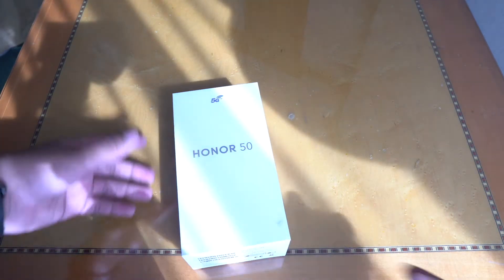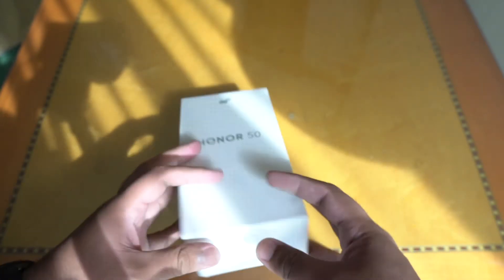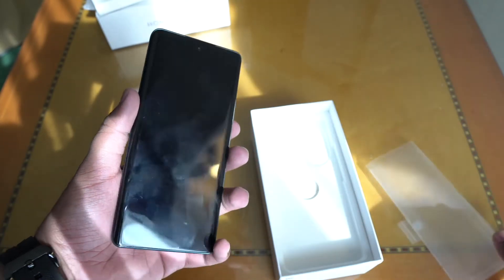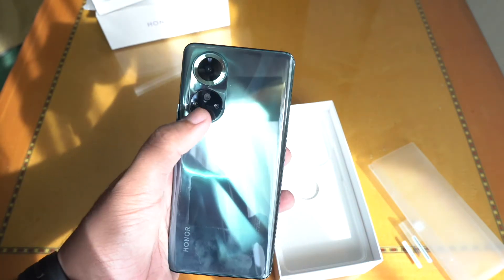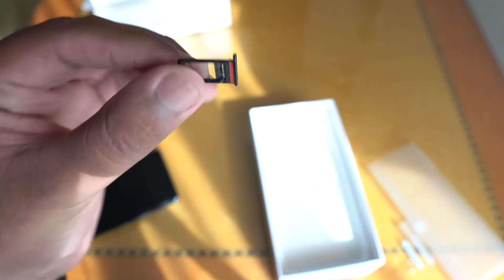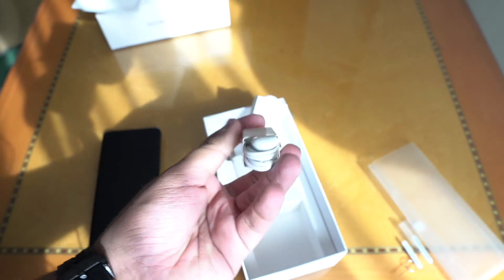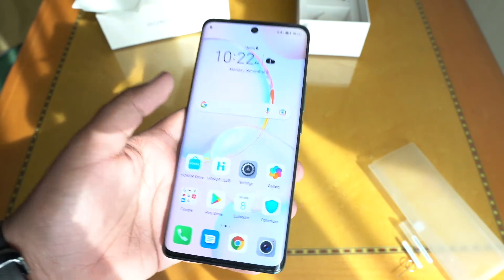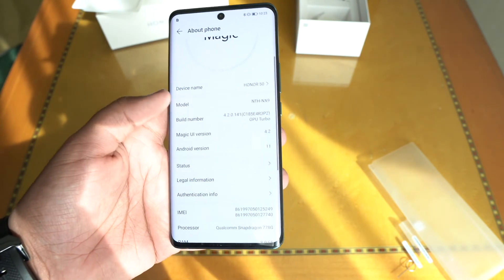Honor 50 - BACK ON TRACK!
Honor and Huawei are no doubt very similar phones, after all, they were both previously established under the same ownership. But ever since both parted ways, it looks like Honor has finally got the chance to break free and get back on track. With the return of 5G, Android 11, and Google Services like the PlayStore, the Honor 50 is no doubt a smartphone that we can again consider buying.

This is my quick unboxing and review of the Honor 50 5G. Hope you enjoy it!